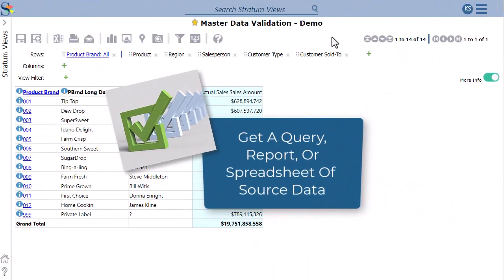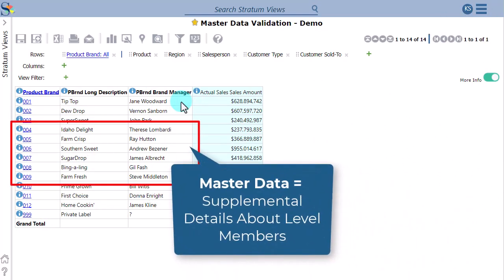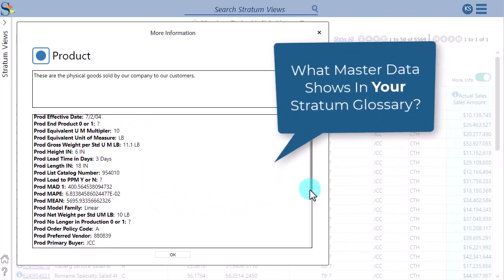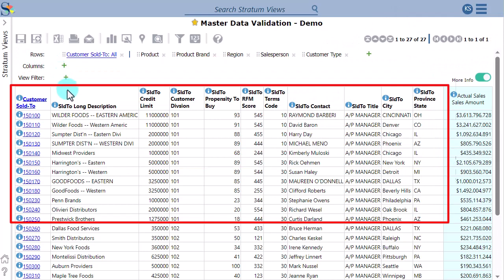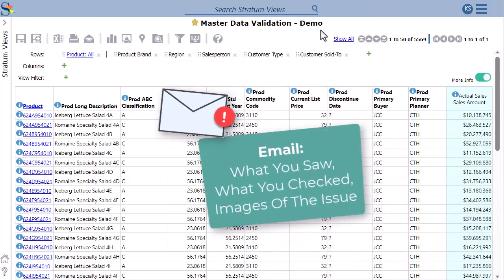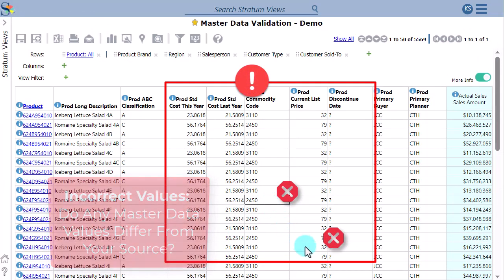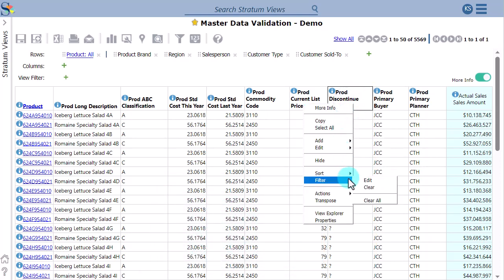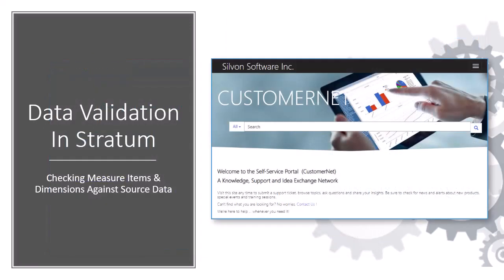Data Validation: Checking Master Data For Your Business Dimensions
Learn how to validate master data in your new Stratum environment. This video shows the major steps to complete for that type of validation.